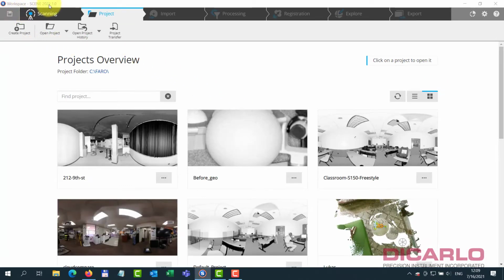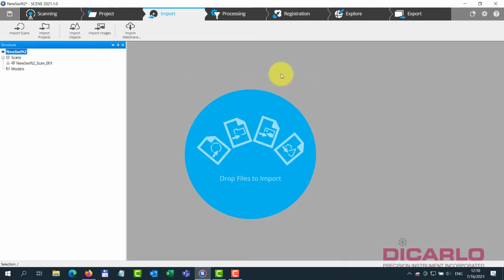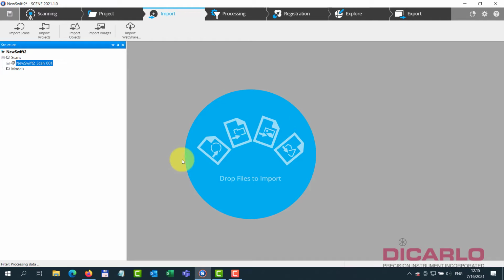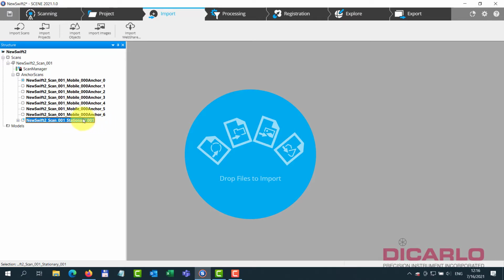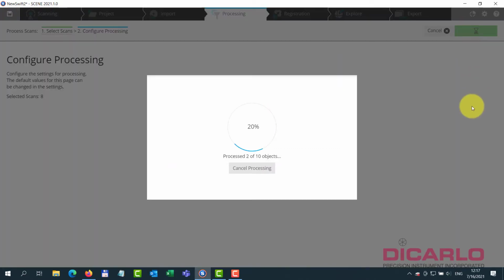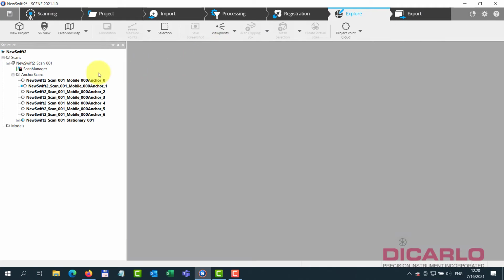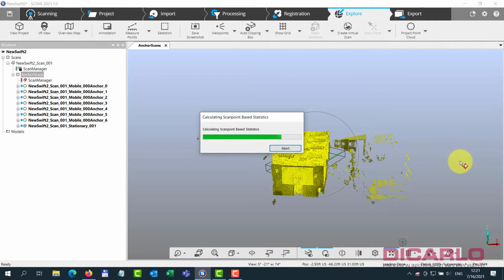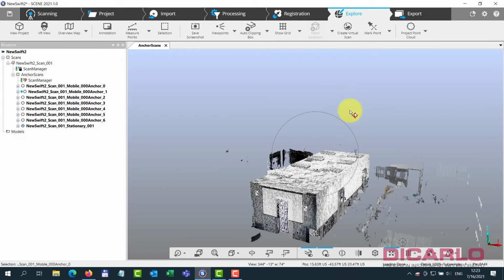FARO Swift SCENE Processing (Part 3)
!!! WARNING. THIS WILL WORK IN SCENE 2021.1.0 ONLY. SEE VIDEO LINKED BELOW FOR SUBSEQUENT SCENE VERSIONS !!!

How to process Swift Cart enabled FARO Focus S collected data. Using SCENE 2021.1.0 ONLY!!!